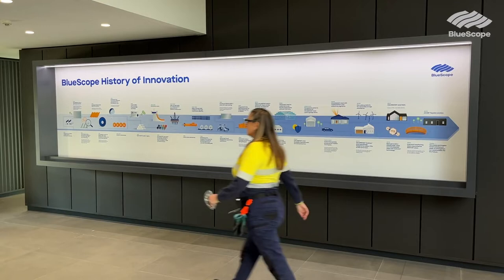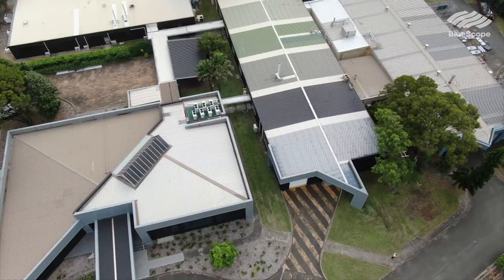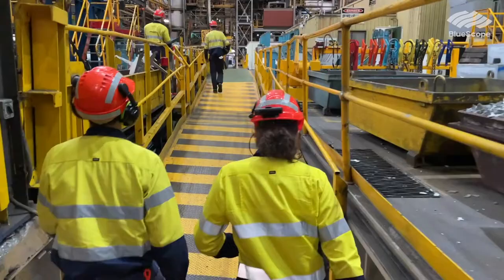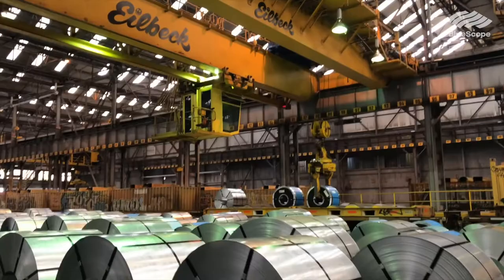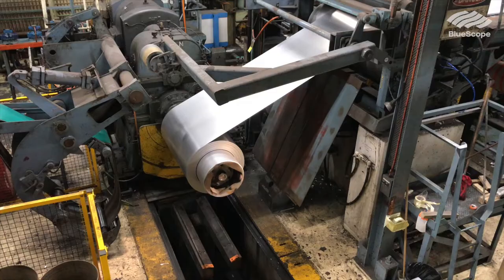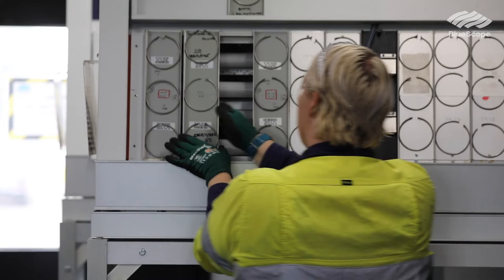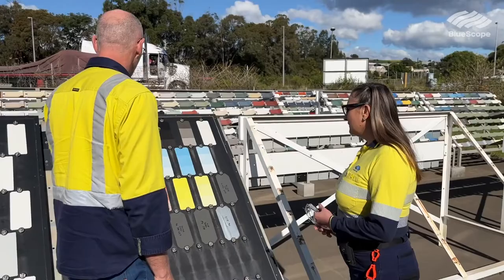Faces of BlueScope: Letitia Holmes and Detlev Mueller, Innovation Labs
We meet Letitia Holmes (Laboratory Technician) and Detlev Mueller (Advanced Coatings Innovation Specialist) at our CRM Innovation Labs in Port Kembla, Australia. Letitia outlines her experience of joining BlueScope as a full-time employee (since completing the CareerTrackers internship program) and elaborates on her Indigenous identity and heritage. Meanwhile, Detlev gives further context about their work at the site and Letitia's role with the team.

You can also hear an extended version of Letitia's story in episode 30 of the Voices of BlueScope podcast, titled 'A Different Lens'